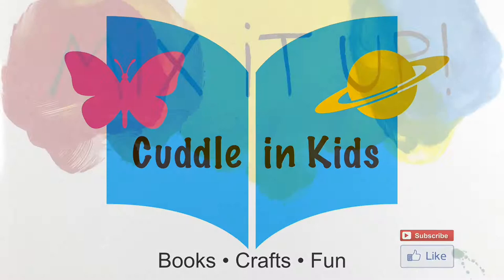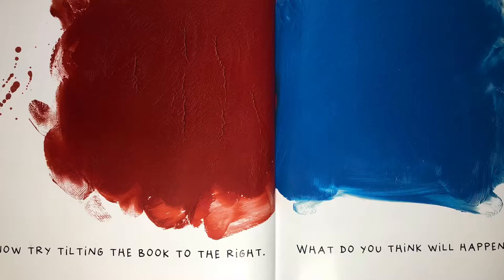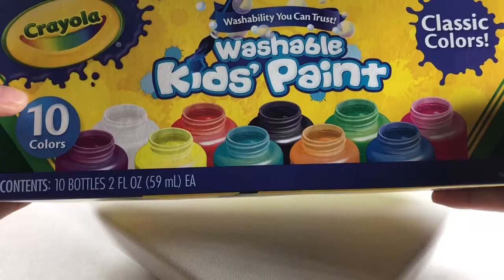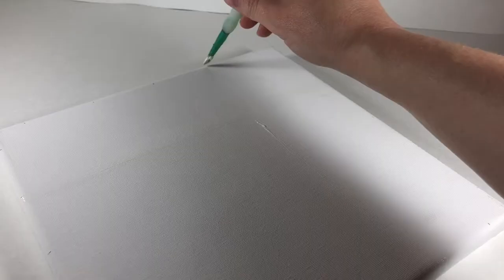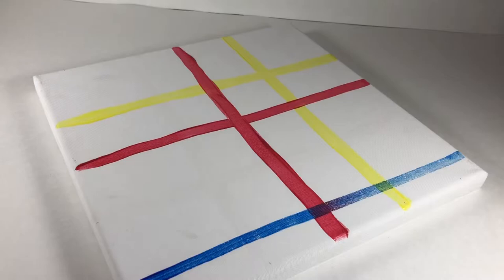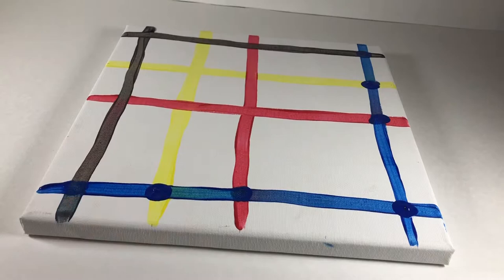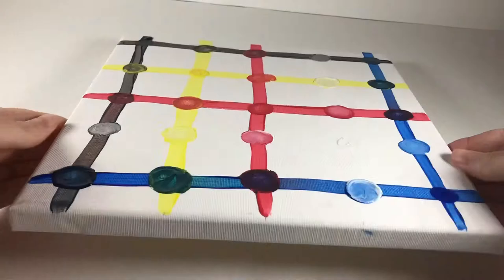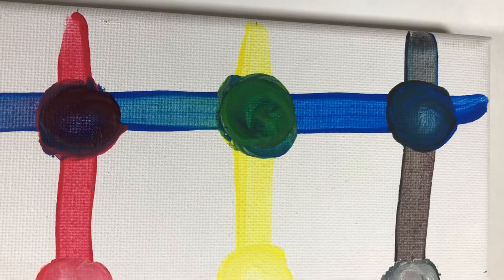Mix It Up with Color Experiment Storytime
Preview Mix It Up, by Herve Tulle, learn how mixing two colors together can make a new color.

Suggested Age: 3-6
Parent's help with the craft is recommended

Parents!